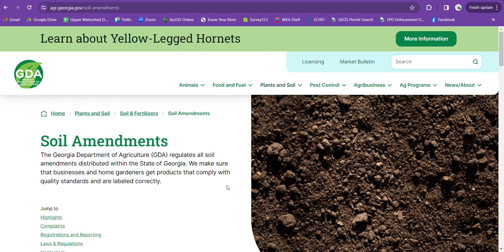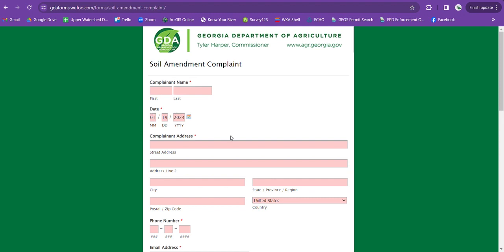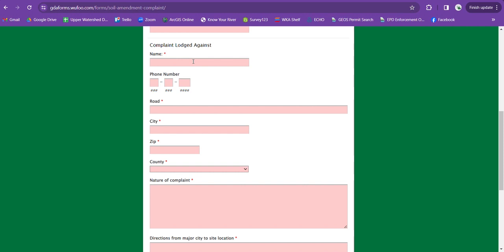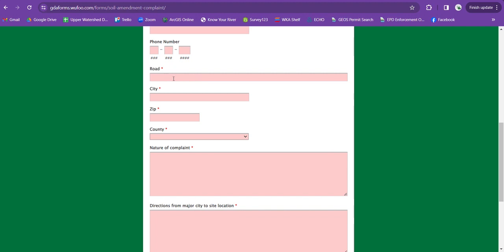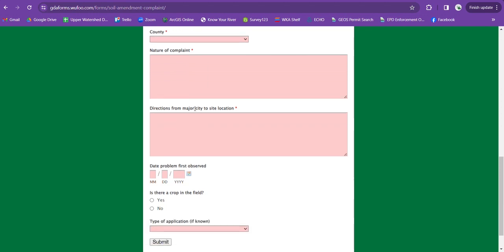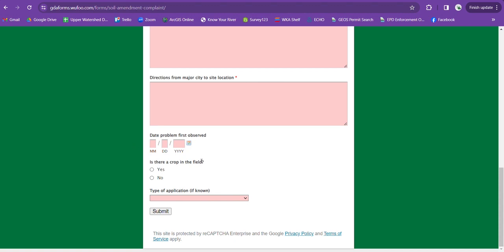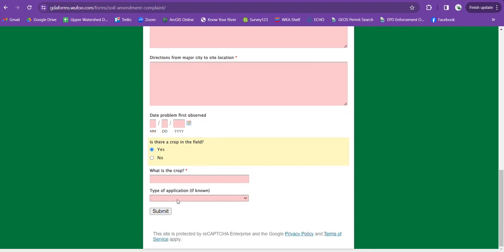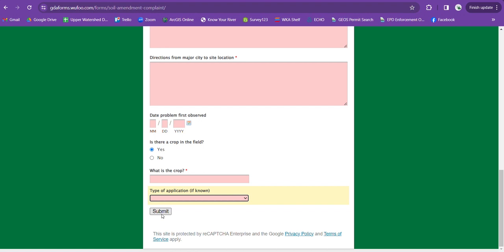How to submit a soil amendment complaint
Step-by-step instructions to submit a soil amendment complaint to the State of Georgia